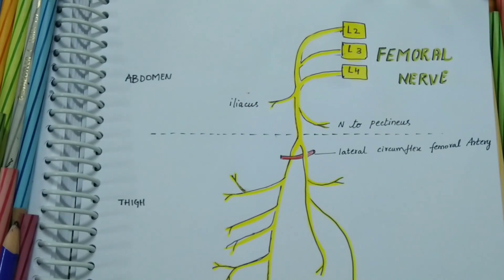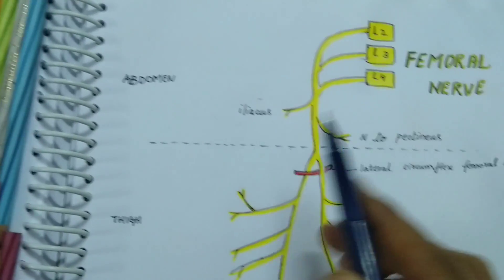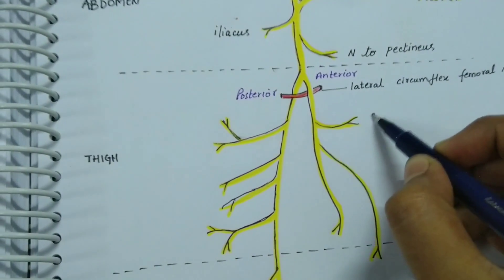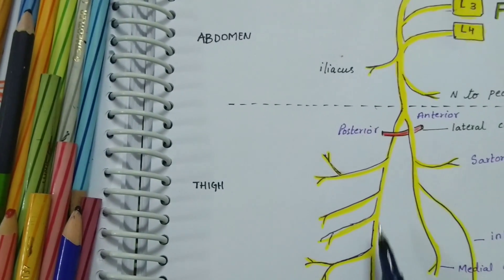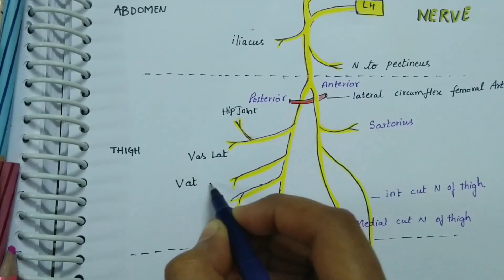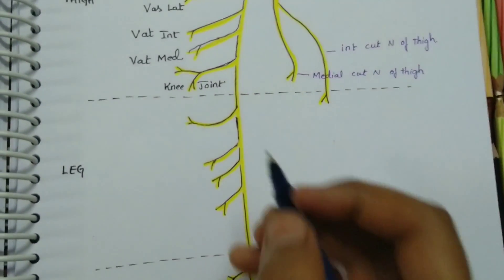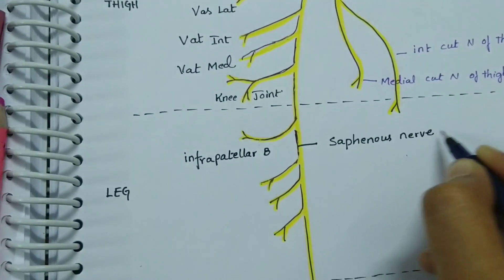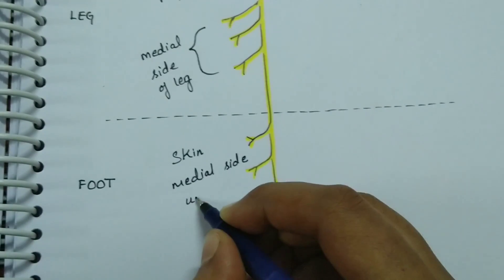FEMORAL NERVE || ANATOMY || Origin || Division || Supply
The femoral nerve is the nerve of anterior compartment of thigh ie quadriceps femoris muscles

watch the video in (1.5x)speed if in hurry